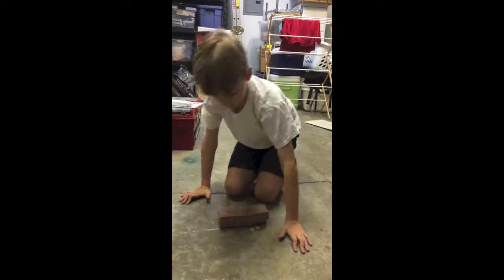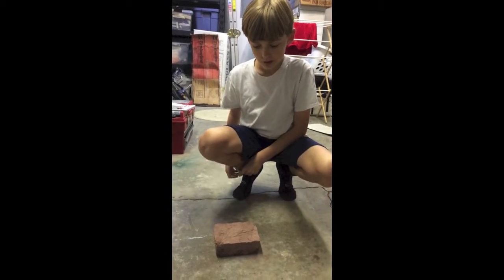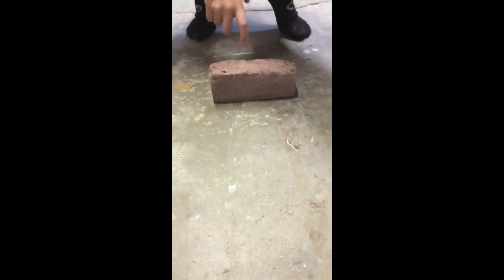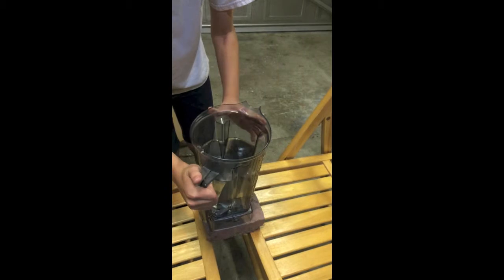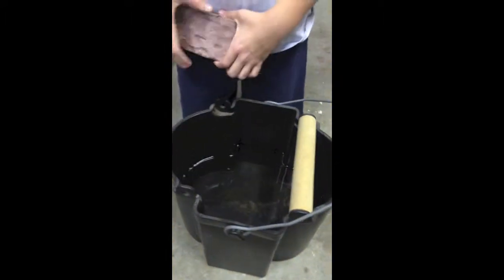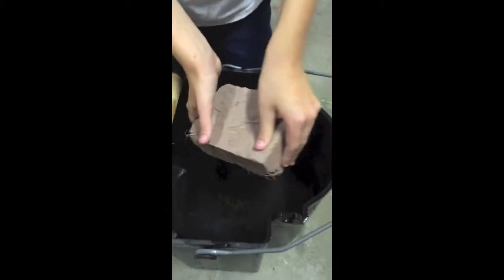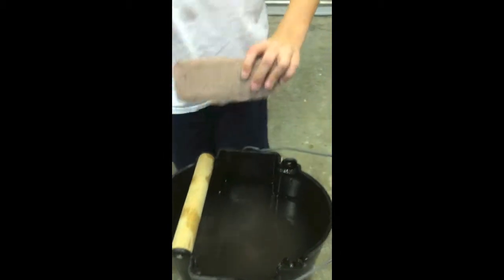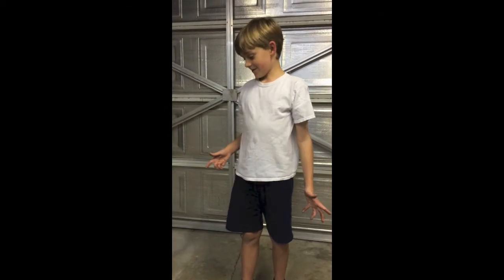BrickProject 720p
Evan's Mesopotamian brick-making project.